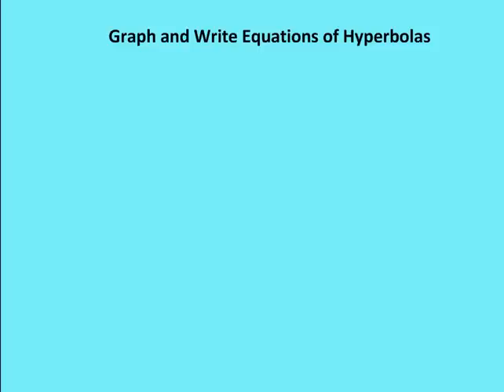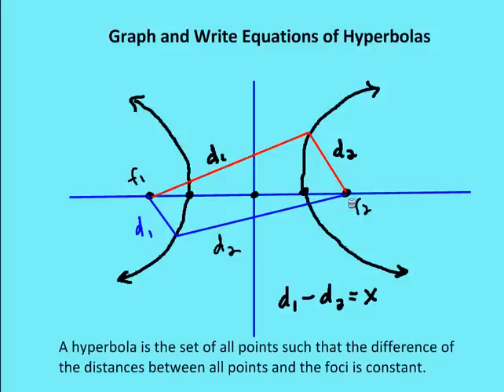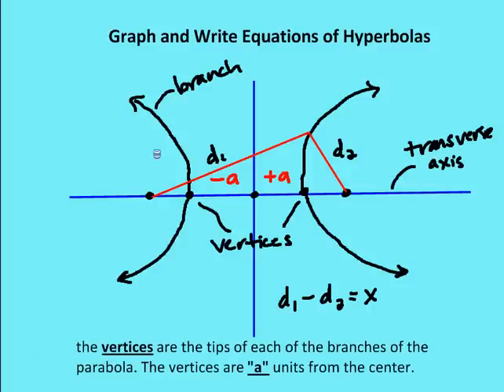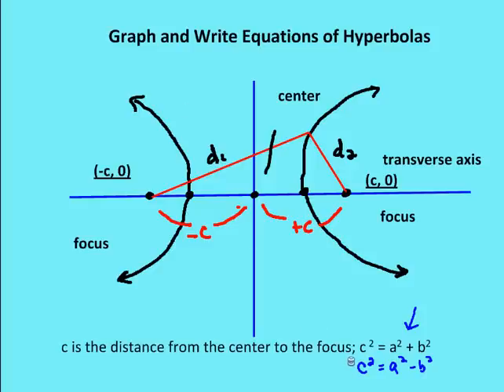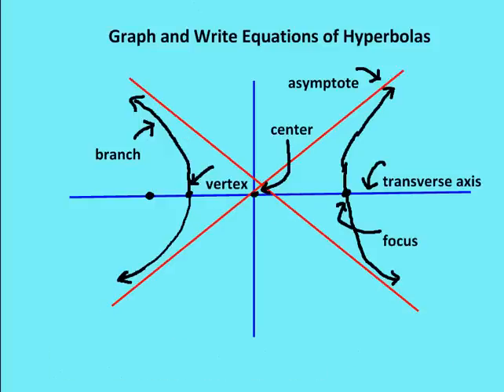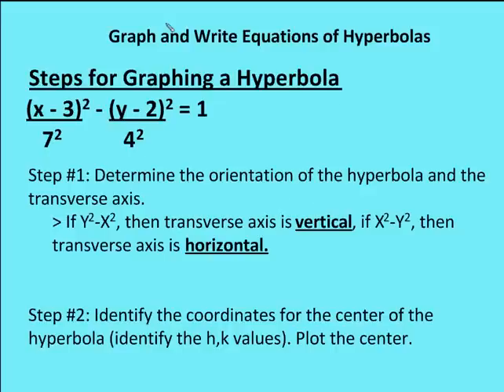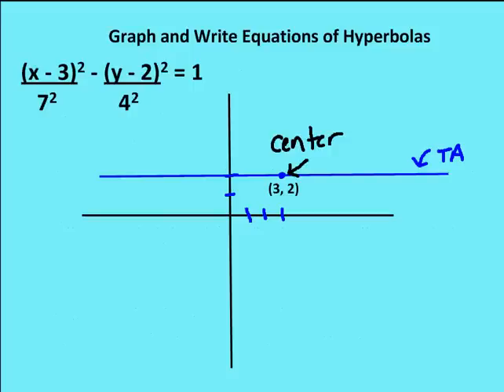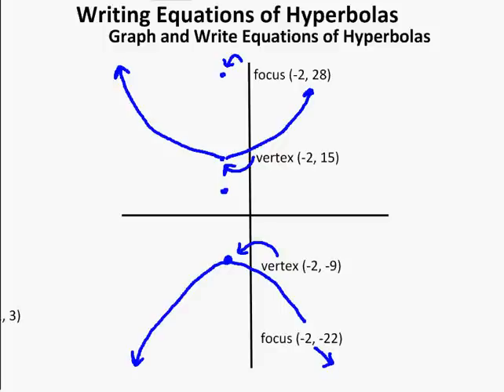9.5 Graph and Write Equations of Hyperbolas (Lesson)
A lesson on how to graph and write equations of Hyperbolas